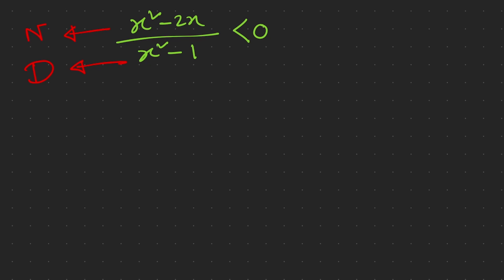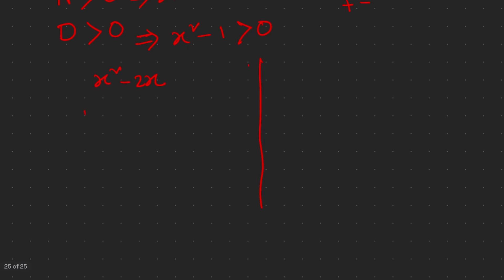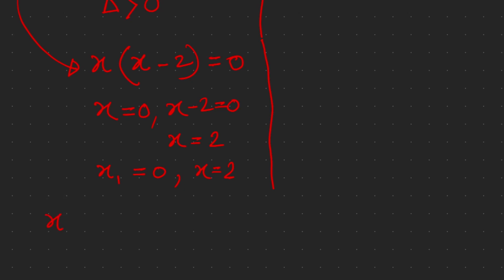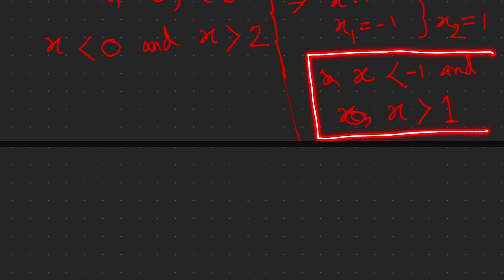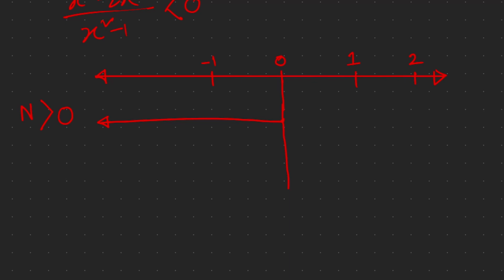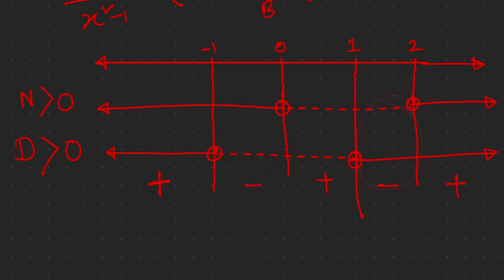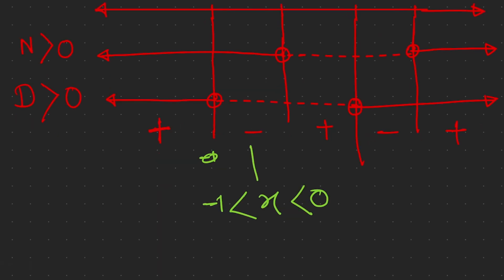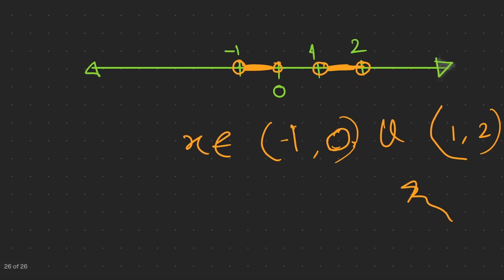TOLC E Math 9.3: Fractional Inequalities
TOLC-E

TOLC-F